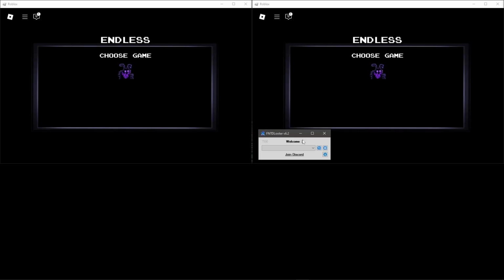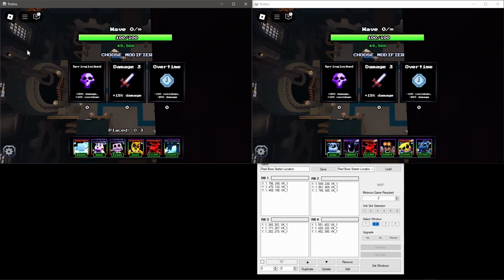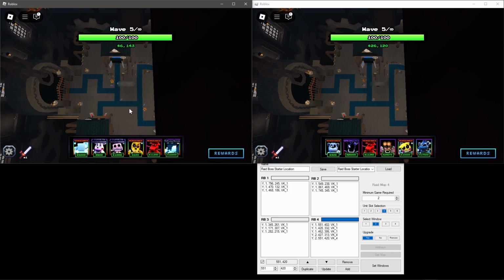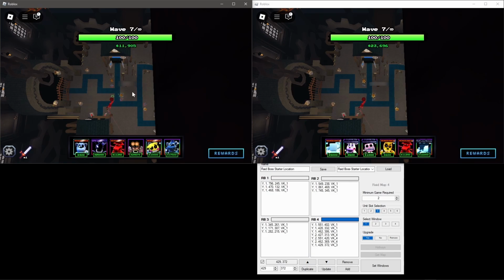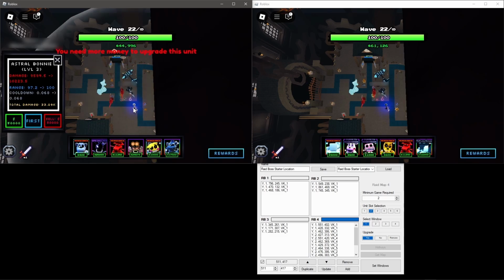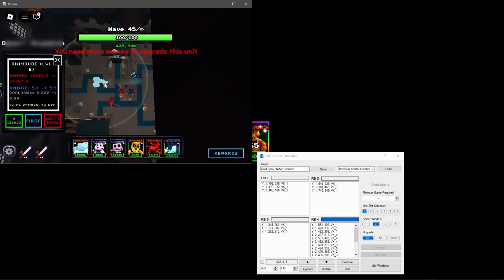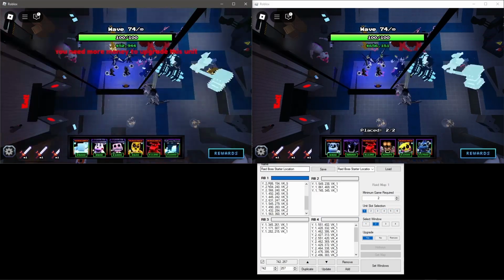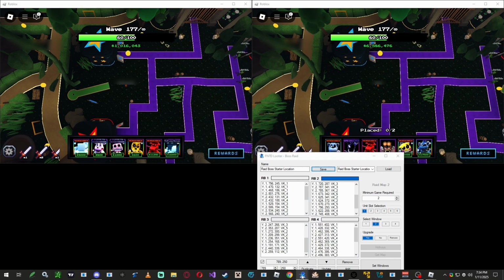Boss Raid Macro Tutorial with FNTD Looter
How to make a Macro on Boss Raid for Five Nights TD using FNTDLooter.
Fully AFK Macro maker that words with any gamemode in Five Nights TD

This Boss Raid is still on BETA so expect bugs.

Get free units easily; Works with all units & Maps.
Gravelord Foxy, Old Man Consequences, Astral Bonnie, Deadeye Freddy, Overclocked Puppeteer, Valkyrie Prime, RWQFSFASXC, Nautic Crusher Mangle, Agonized Springtrap, Limitless Shadow, Master Puppeteer, Scraptrap, Ennard, Juggernaut Bonnie, Blighted Endo Bonnie, Scarecrow Foxy, Dreadbear, Endo 05, Its Me, It's Me, Nightmarionne, Outlaw Freddy, Goliath Endo Freddy, Galleon Foxy, Springtrap, Nightmare Mangle, Circuit Breaker Freddy, Glitched Puppeteer, Valkyrie Chica, Bounded Shadow, Phantom Mangle, Shadow Bonnie, Leviathan Mangle, Marionette's Puppeteer, Blighted Endo Freddy, President Freddy, Ghastly Phantom Freddy, Sharpshooter Puppet, Animdude, Bomber Boy, Fortified Endo 02, Fractured Bonnie, Spectral Chica, Wraith Freddy, Tuned Mangle, Jar of Pickles, Bucket Bob, Scrap Baby, Molten Freddy, Security Puppet, Helpy, Rockstar Foxy, Nightguard Afton, Gilded Knight, Frostbite Freddy, Dark Knight Puppet, Old Man Krampus, Coffee, and even Dark Frostbear!